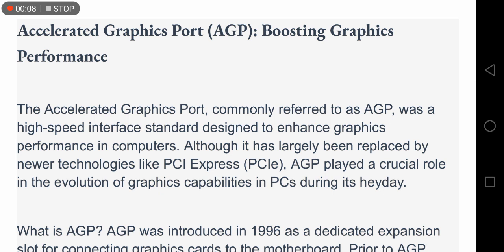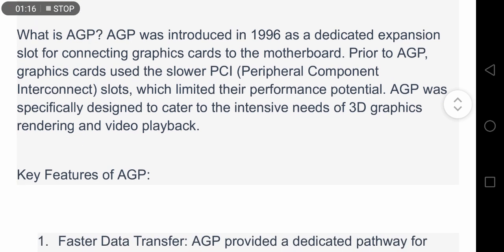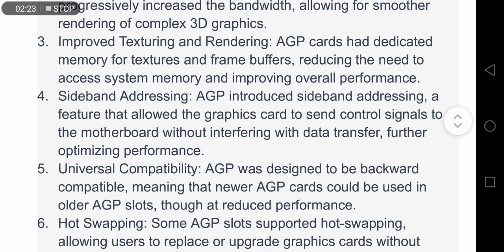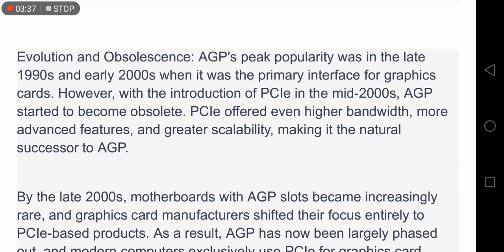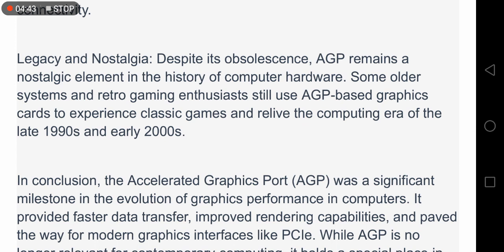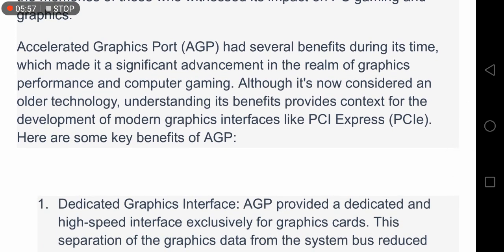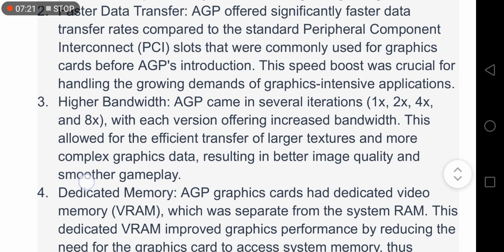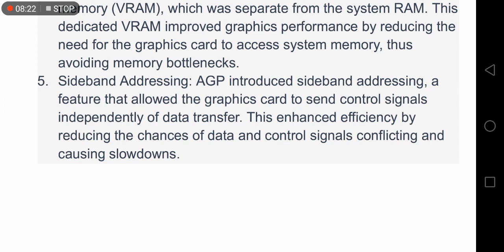Accelerated Graphics Port AGP Boosting Graphics Performance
The Accelerated Graphics Port, commonly referred to as AGP, was a high-speed interface standard designed to enhance graphics performance in computers. Although it has largely been replaced by newer technologies like PCI Express (PCIe), AGP played a crucial role in the evolution of graphics capabilities in PCs during its heyday.

What is AGP?
AGP was introduced in 1996 as a dedicated expansion slot for connecting graphics cards to the motherboard. Prior to AGP, graphics cards used the slower PCI (Peripheral Component Interconnect) slots, which limited their performance potential. AGP was specifically designed to cater to the intensive needs of 3D graphics rendering and video playback.

Key Features of AGP:

Faster Data Transfer: AGP provided a dedicated pathway for graphics data between the CPU and the graphics card, enabling faster and more efficient data transfer compared to the shared bandwidth of PCI.

Higher Bandwidth: AGP came in various versions, with the most common being AGP 1x, 2x, 4x, and 8x. These iterations progressively increased the bandwidth, allowing for smoother rendering of complex 3D graphics.

Improved Texturing and Rendering: AGP cards had dedicated memory for textures and frame buffers, reducing the need to access system memory and improving overall performance.

Sideband Addressing: AGP introduced sideband addressing, a feature that allowed the graphics card to send control signals to the motherboard without interfering with data transfer, further optimizing performance.

Universal Compatibility: AGP was designed to be backward compatible, meaning that newer AGP cards could be used in older AGP slots, though at reduced performance.